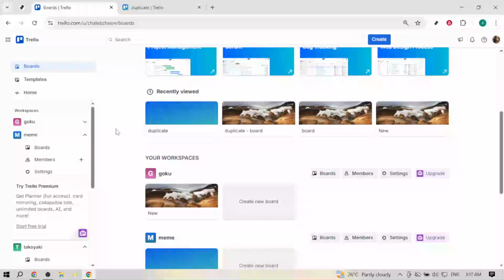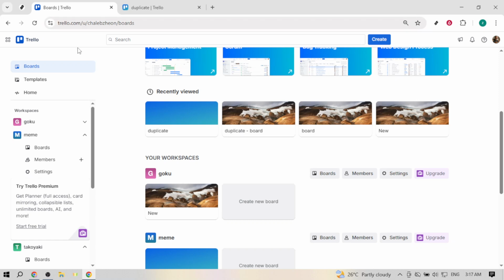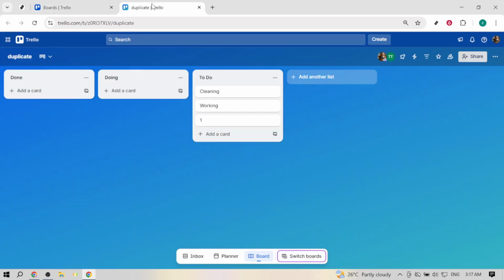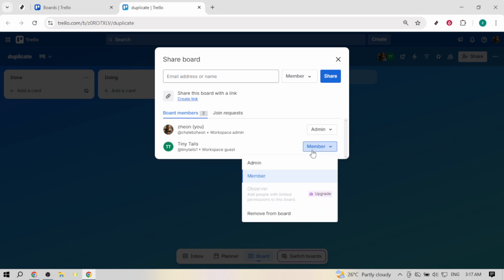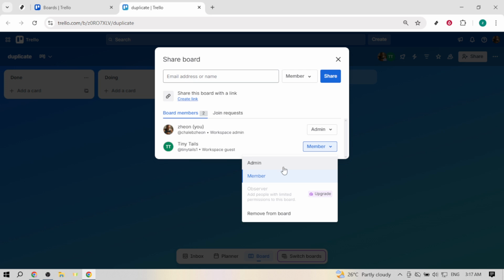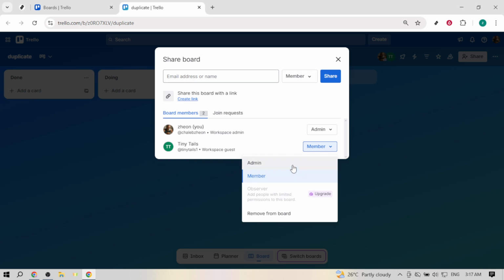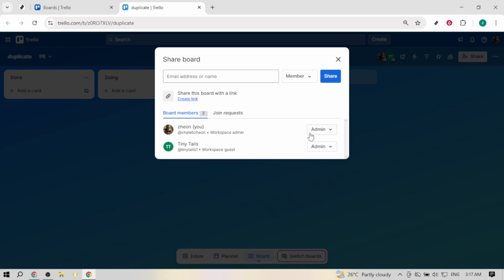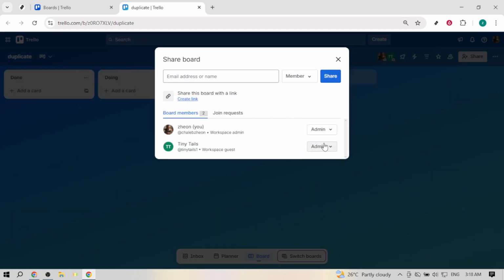How to Change Member Permissions in Trello 2026 (Manage Roles & Access)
how to change member permissions in Trello step by step. This quick Trello tutorial shows you how to manage roles, update access levels, and control what members can do on a board or workspace.

Changing member permissions in Trello helps you protect your boards, assign the right responsibilities, and keep collaboration organized. This guide is ideal for beginners, team leaders, and admins who want better control over Trello access and roles.